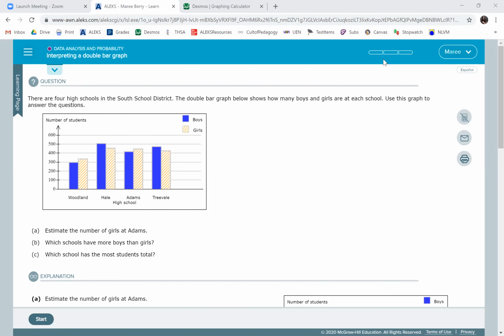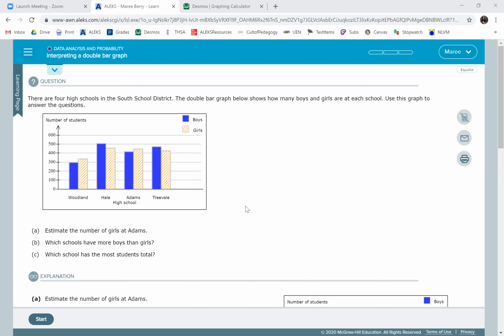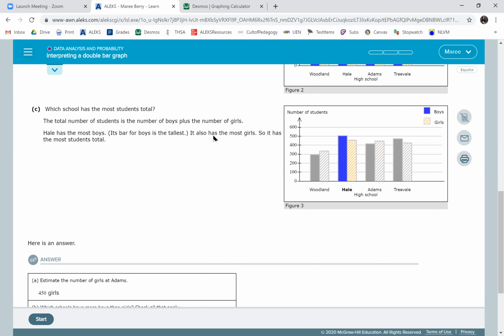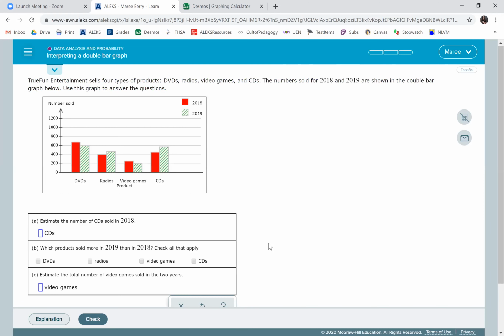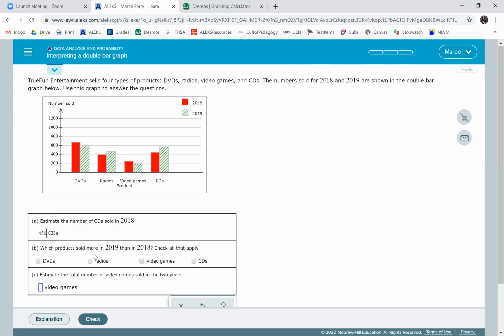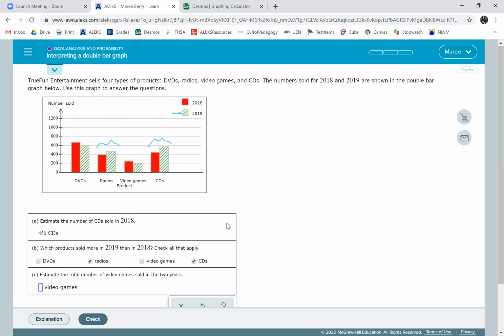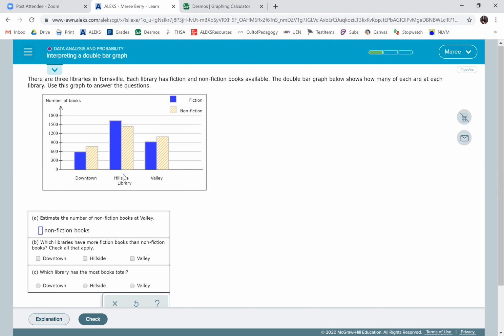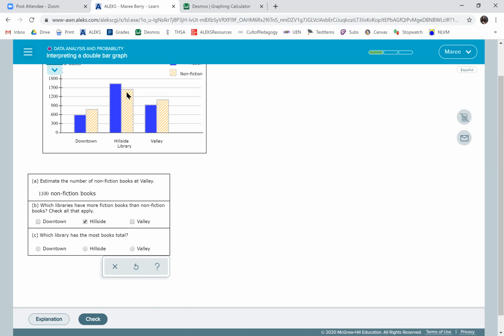Interpreting a double-bar graph